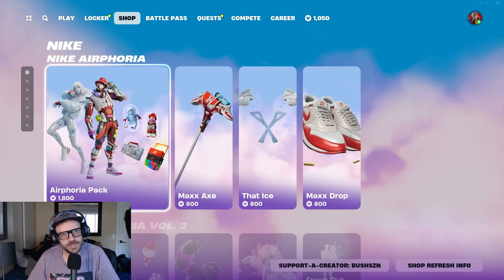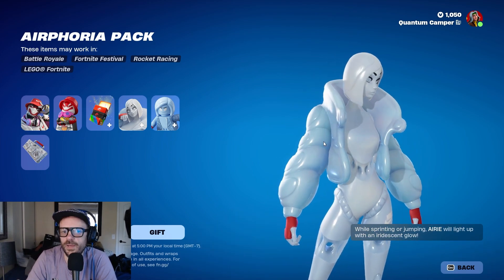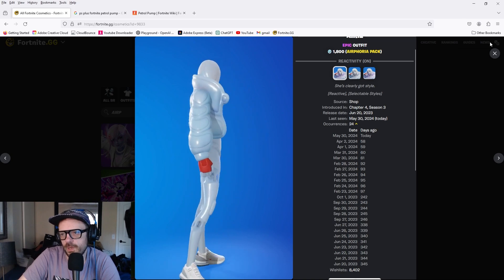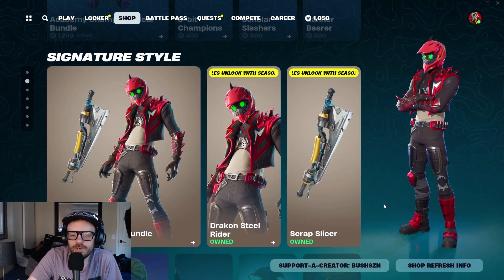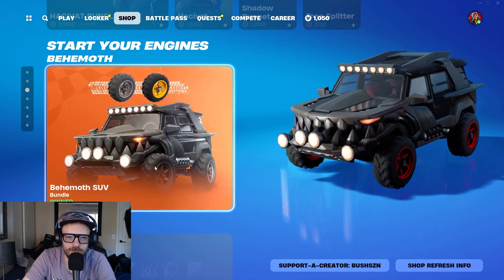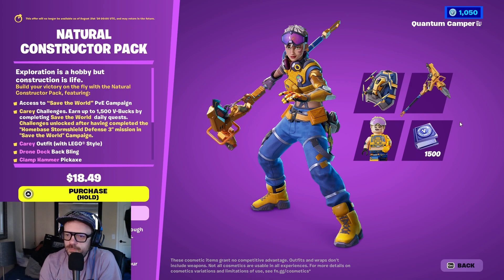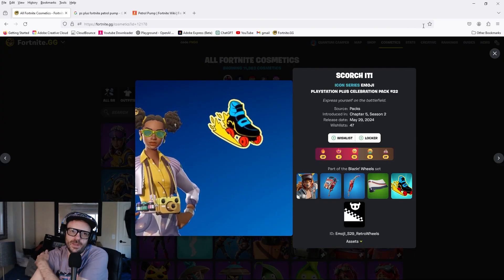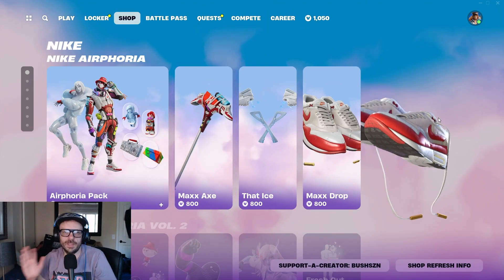In Depth Look Into the FORTNITE Item Shop Today May 29TH 5-29-2024 - NIKE Collab, Airie, Airphorian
Some really cool stuff in the shop today. Normally I'm not about big brand deal collabs but some of the Nike skins are actually top notch.

Also Anarchy Agent is available today and he's pretty rare and only 800 vbucks so I think I'm going to pick him up. Let me know what you're going to get.